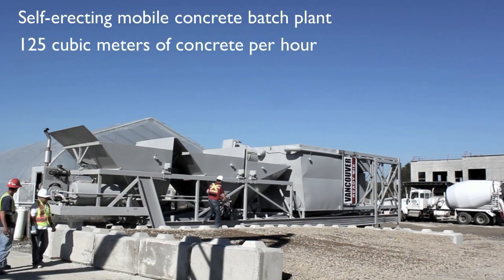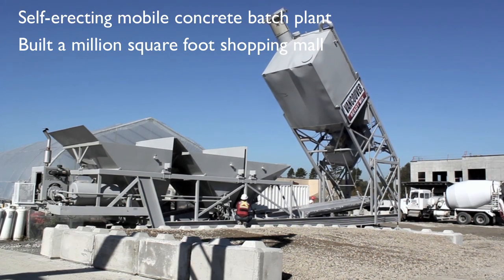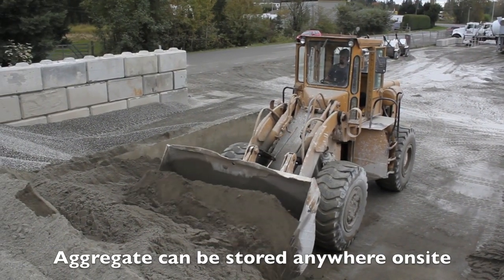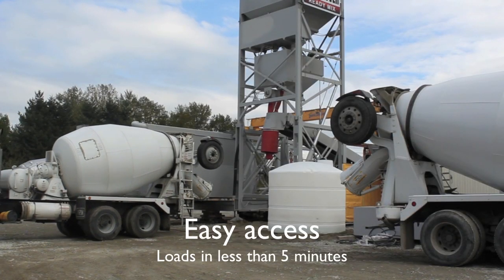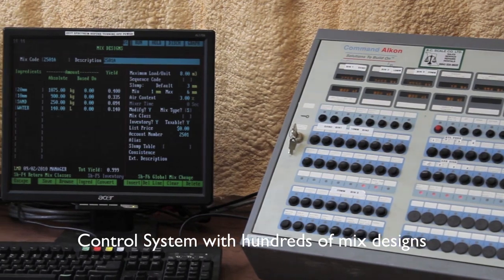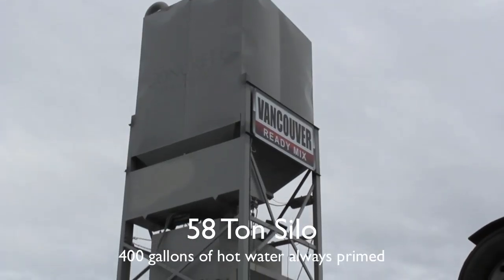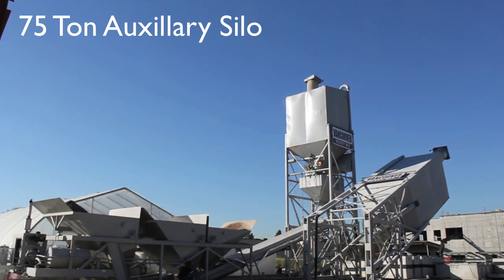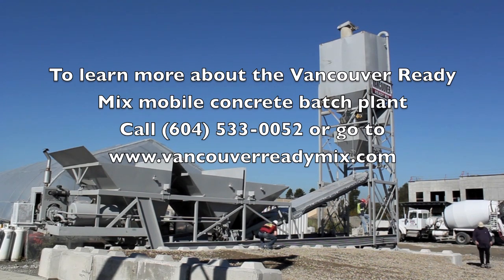Vancouver Ready Mix Mobile Concrete Batch Plant HD Version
Vancouver Ready Mix Mobile Concrete Batch Plant HD